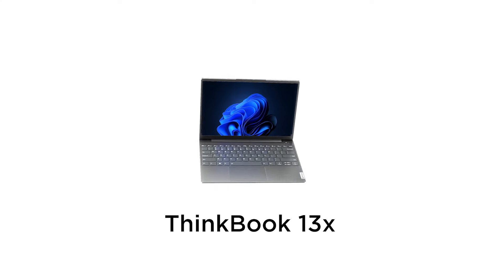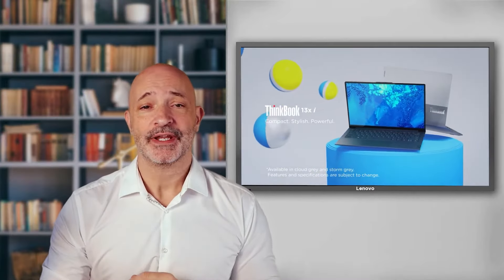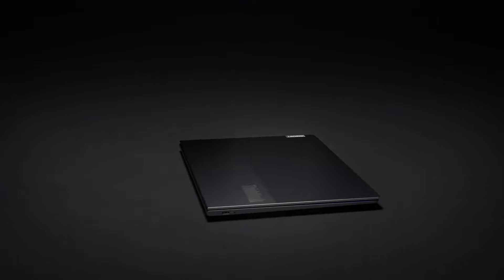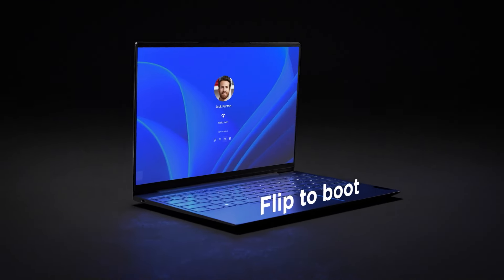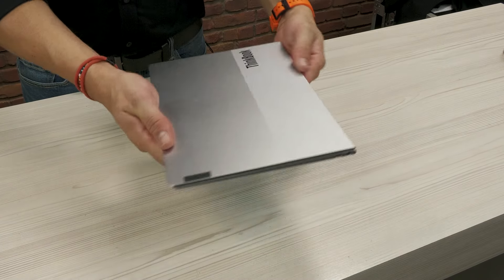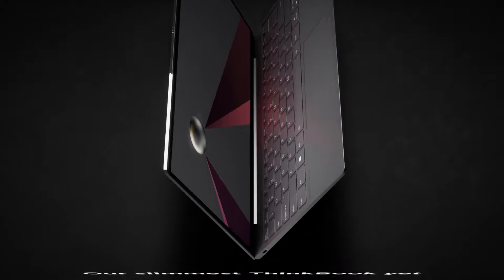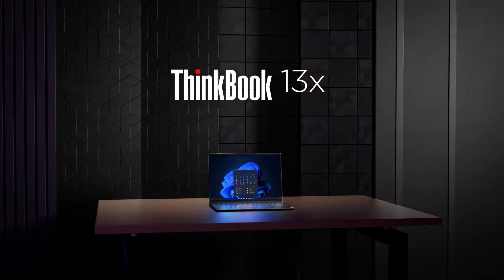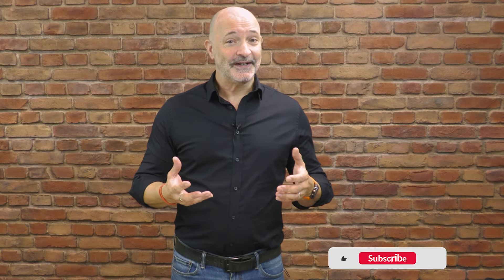Lenovo Tech Talk - ThinkBook 13x G2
Join Lenovo UK&I Chief Technologist, Ashley Rofle, as he gives us a run down of the latest version of the ThinkBook 13x. This sleek, lightweight head turner packs a considerable punch considering it's size!